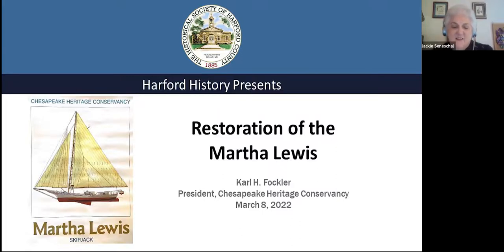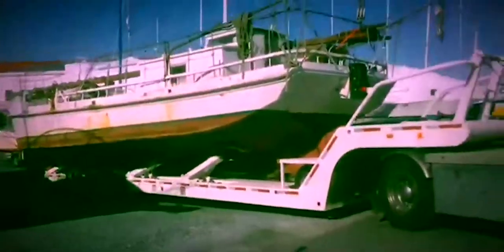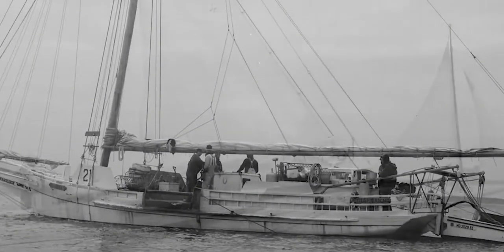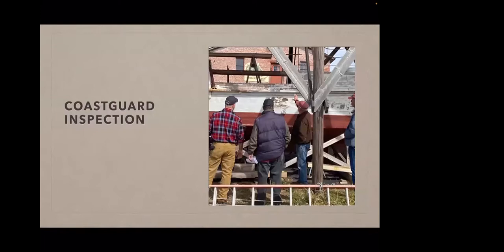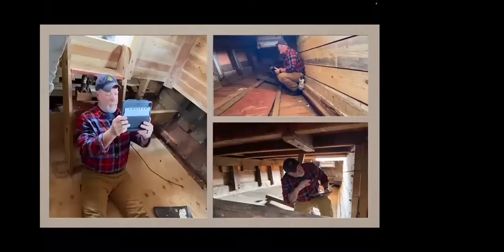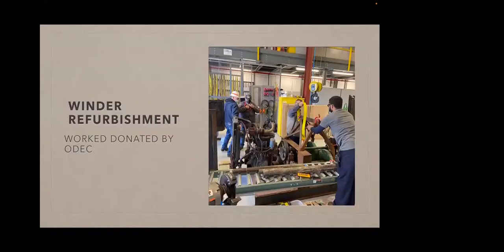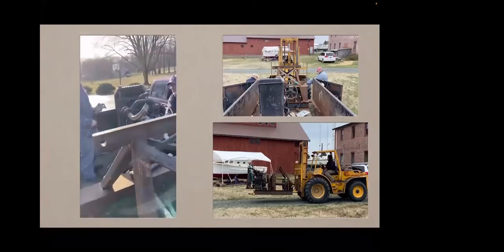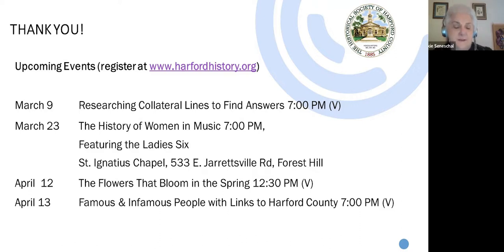Restoration of the Martha Lewis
The Maryland Skipjack is a traditional Chesapeake Bay fishing boat used primarily for oyster dredging. These sailing vessels are renowned for their seaworthiness and quality construction, as well as their straightforward and no-nonsense design.

On Tuesday, March 8, 2022 the Historical Society’s Brown Bag Lunch program will feature Karl H. Fockler, the President of the Chesapeake Heritage Conservancy, as he describes the role of the Skipjack Martha Lewis in Harford’s history and the restoration process that brought her back to her former glory. The Chesapeake Heritage Conservancy is a steward of the skipjack Martha Lewis and responsible for the restoration project. Join us to learn Martha’s story – her history, restoration and future.
Mr. Fockler is a lifelong resident of Cecil County, having graduated from the University of Virginia with a BA in history and government, and subsequently received his juris doctorate from the Widener University School of law. Mr. Fockler is a former Deputy State’s Attorney for Cecil County, and currently has a general law practice and real estate brokerage firm in Elkton, Maryland. Having overseen the restoration process of the Martha Lewis, he has quite a story to tell.